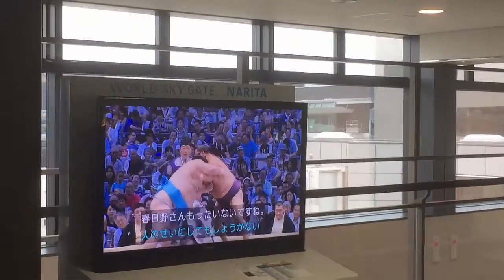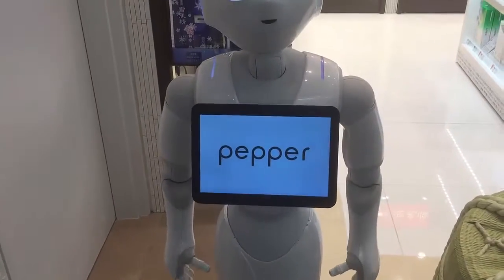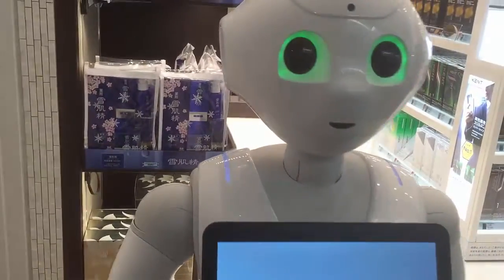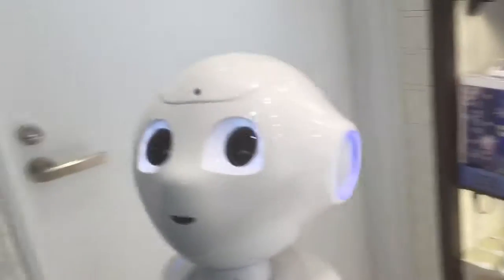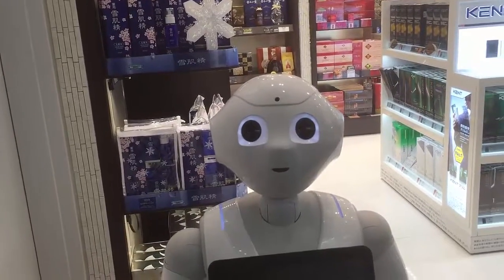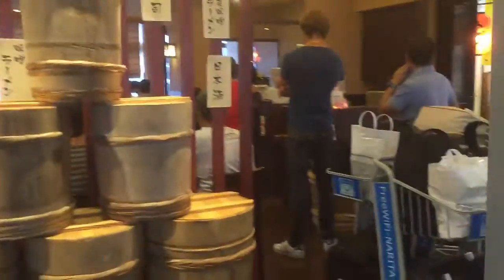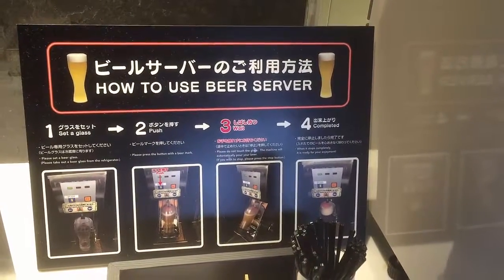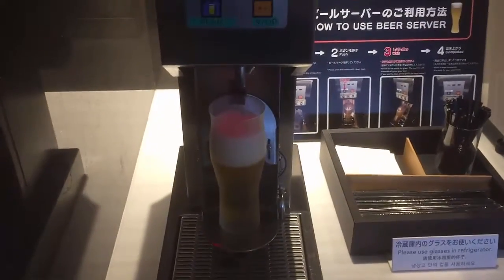Meet Pepper Robot and more Cool Automation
During a recent layover in Tokyo's Narita Airport, I happened upon some pretty smart things, including a Pepper Robot and a robotic beer dispenser, amongst other cool stuff.

Today's purpose for Pepper is simply to make you happy. The robot is designed to sense your mood through your voice tones and your facial expressions and determine what it will take to cheer you up. But don't get your hopes up too high. If your troubles require needing a bag of cash, your out of luck. Coming in at around $2,000 USD, Pepper likely to cost you more than you can make in the deal.

Oh, and there's a Boeing 787 in the video also... Just for fun.